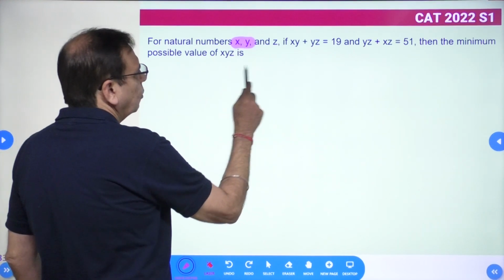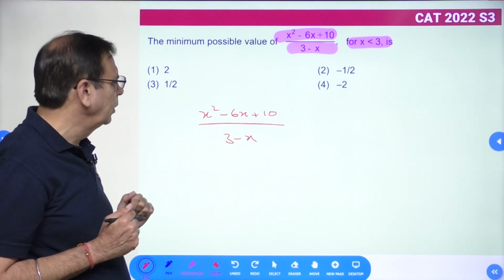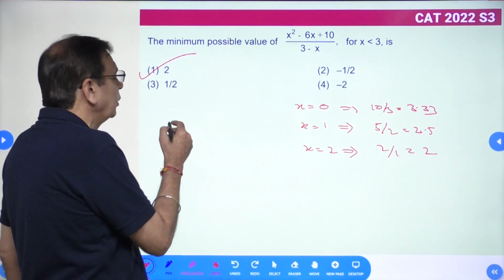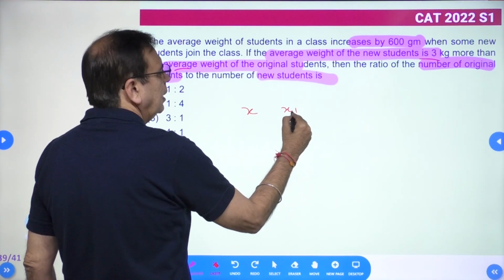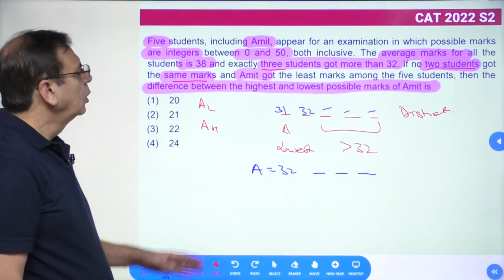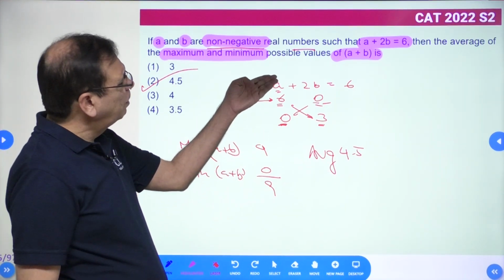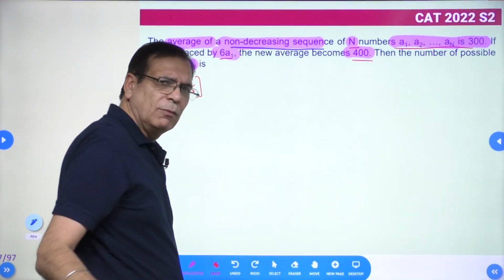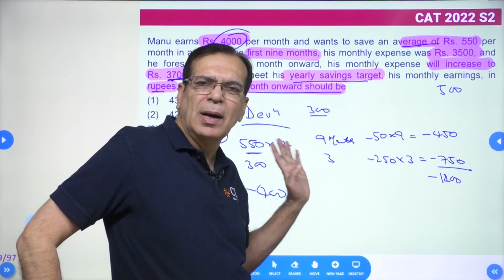CAT Previous Year Papers: Questions & Answers Slot 1,2,3 | GP Ka Funda